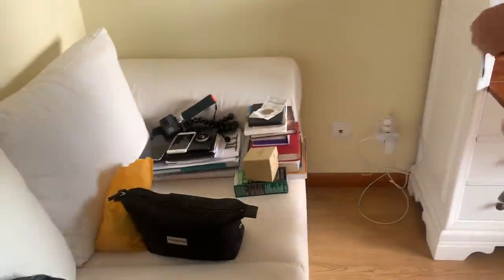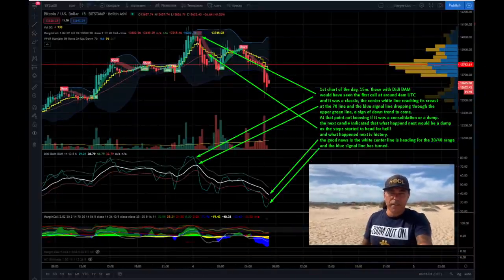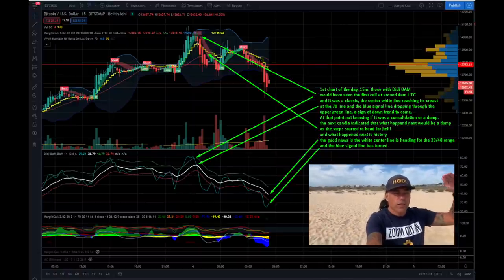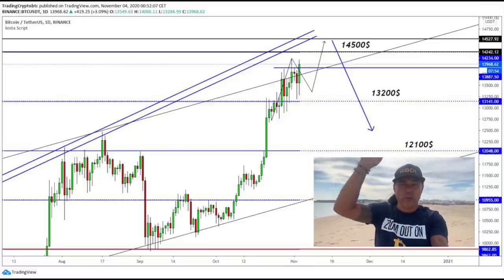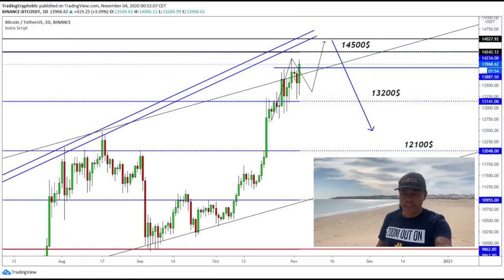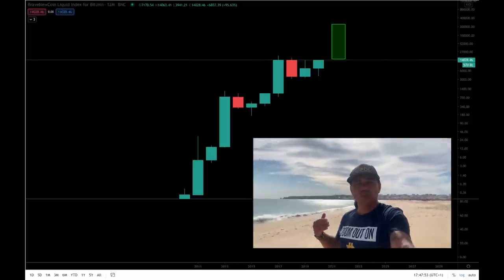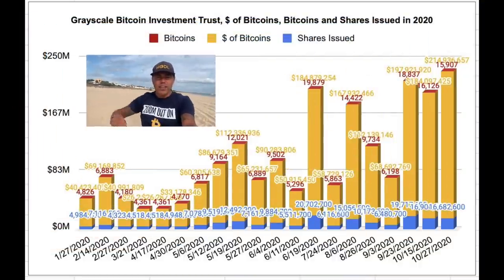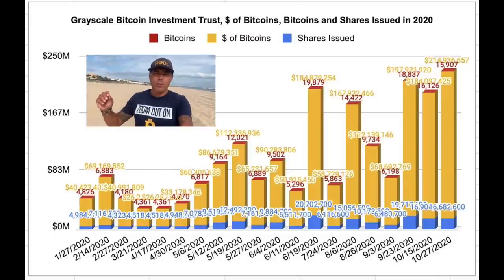WOW BAM!!! I WARNED YOU FOR BITCOIN AND THIS IS NEXT!!! Is BTC becoming a rich mans tool?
In todays video we take a look at the Bitcoin price and what to expect next as the market is moving. Some really cool charts and also an intro to the didi Bam Bam indicator. Also taking a look at BTC and checking if it is not becoming a rich mans tool now that grayscale, MicroStrategy and 10 other play the bitcoin game. Are we still creating a peer 2 peer cash?

🏆 PRIME XBT 50% BONUS (use code: bitcoinfamily)

⏰ Time Stamps ⏰
0:00 Intro
1:33 Family Part
4:07 The Bitcoin Part Technical Analysis
11:18  Blockchain News part